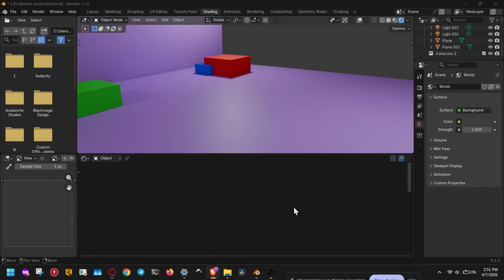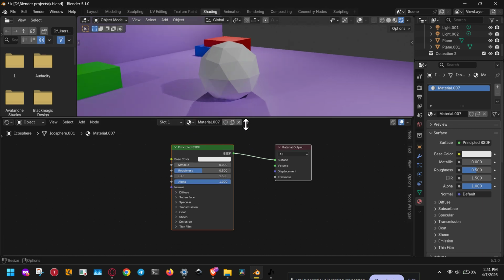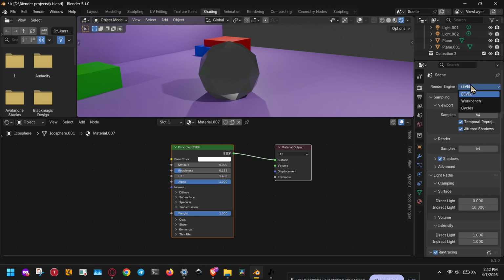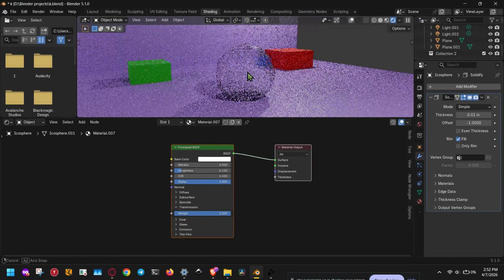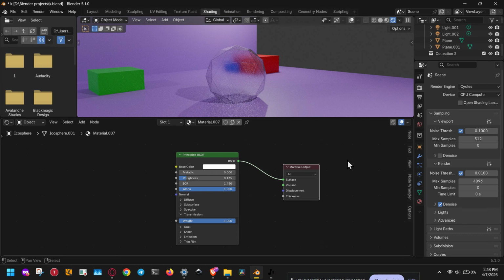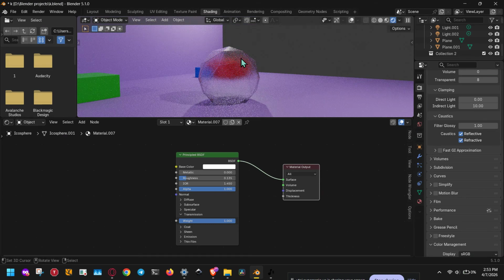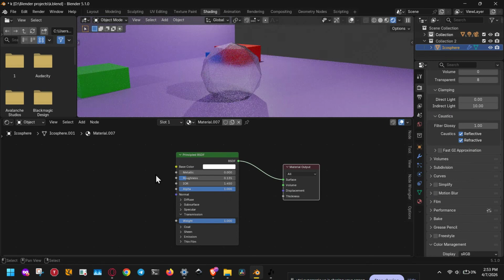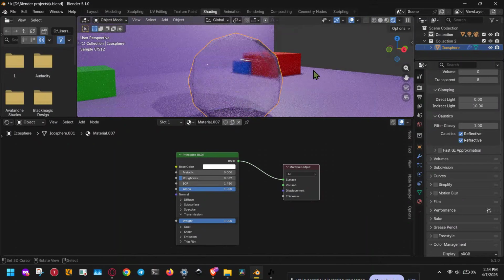How To Make Glass In Blender Cycles (Easy Guide)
Learn how to make realistic glass in Blender Cycles with a simple material setup, thickness using Solidify, and cleaner render settings for better refraction.
Follow along to create clear or frosted glass with the right lighting, transmission, roughness, and IOR values.

🕚Timestamps:
0:00 Intro
0:18 Select the Object and Create a New Material
0:41 Set Up Principled BSDF for Glass
1:18 Add Thickness with the Solidify Modifier
1:42 Optimize Cycles Render Settings
2:16 Improve Lighting for Better Reflections and Refraction
2:48 Frosted Glass and Final Tips
3:13 Recap and Outro

✍️What You'll Learn In This Video:
• How To Set Up A Realistic Glass Material In Blender Cycles
• How To Use Principled BSDF For Transparent Glass
• How To Add Thickness With The Solidify Modifier
• How To Adjust IOR, Transmission, And Roughness
• How To Improve Cycles Settings For Cleaner Glass Renders
• How To Use HDRI Lighting For Better Reflections
• How To Create Frosted Glass With Transmission Roughness
• How To Make Glass Look More Realistic In Blender

💡Pro Tips:
• Use real thickness for better refraction and fewer rendering issues
• Keep roughness at zero for clear glass and raise it slightly for frosted glass
• Use an HDRI or soft area lights to make reflections look natural
• Increase transmission bounces if the glass looks too dark
• Check normals if the material behaves oddly or looks broken